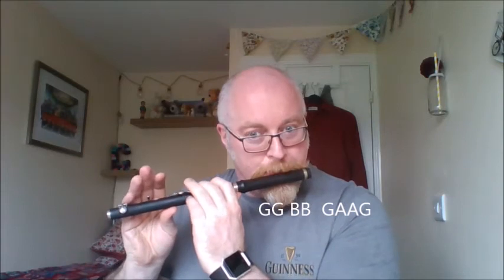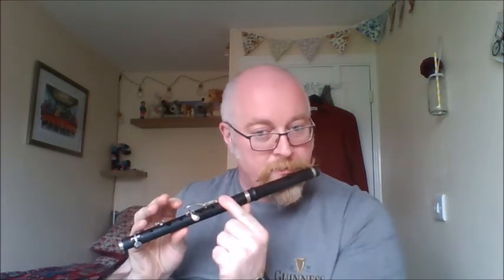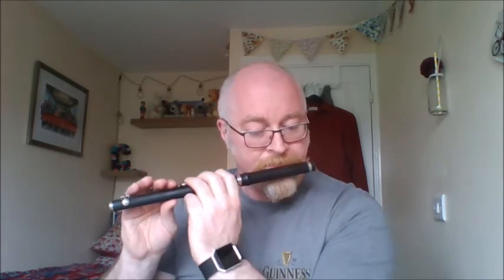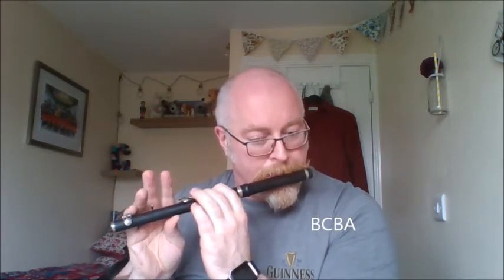SCOD How to Play The Green Berets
Uploaded for learners